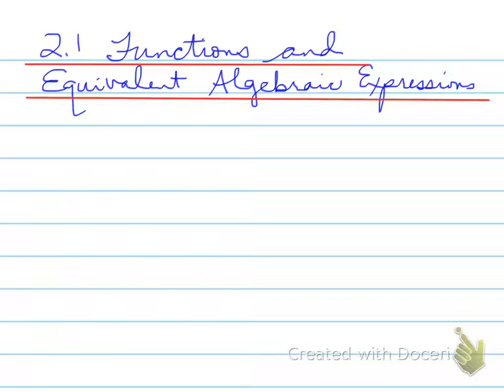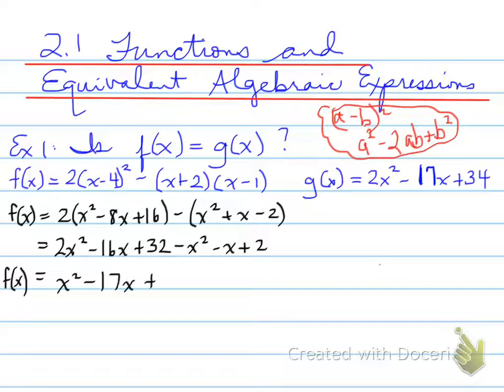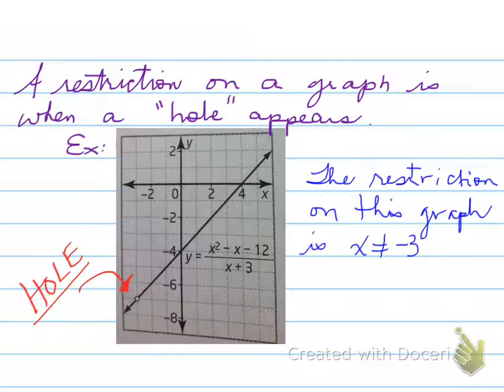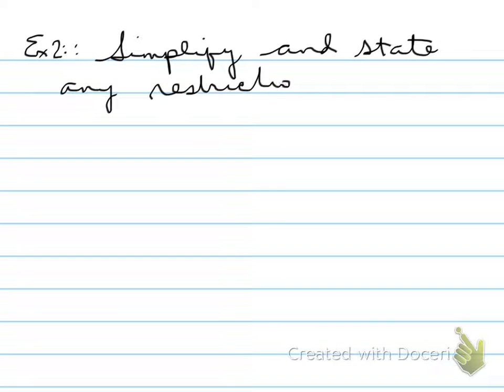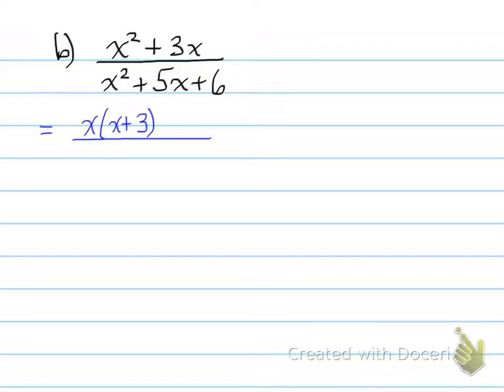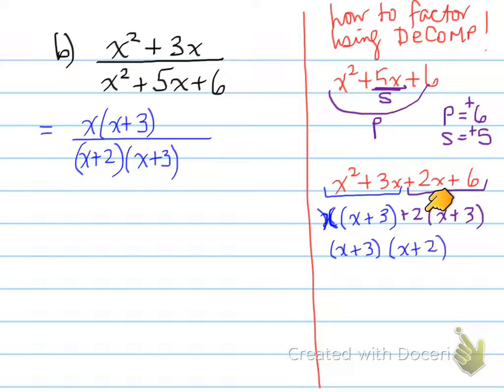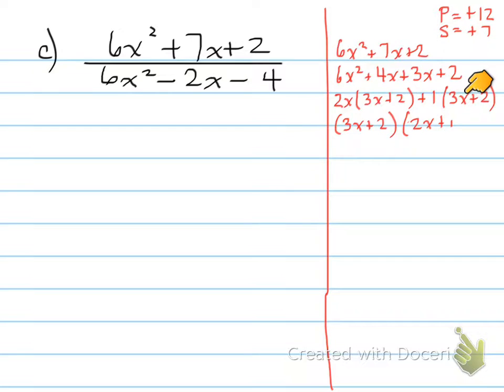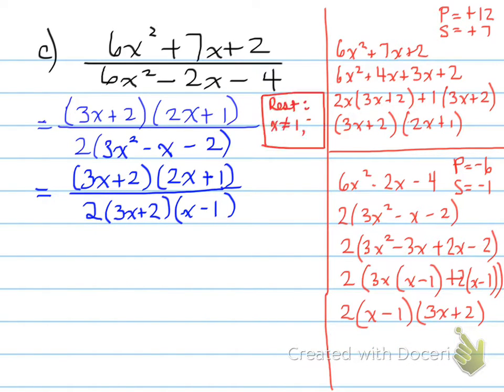MCR3U -- 2.1 Rational Expressions I